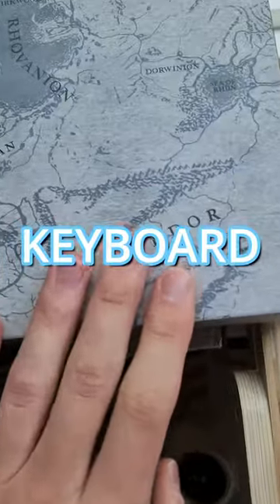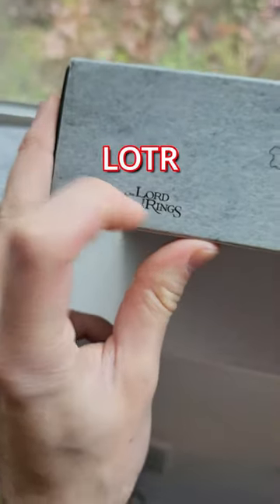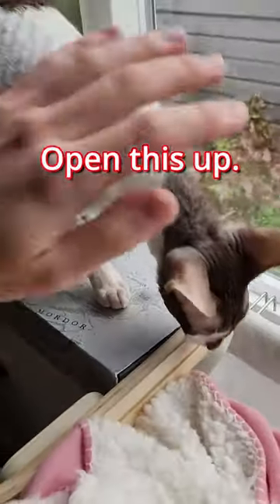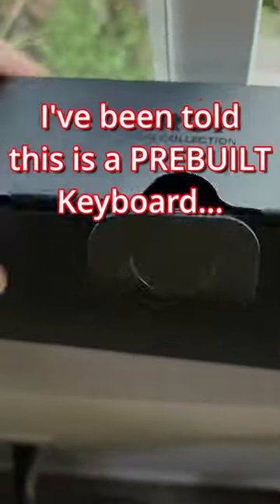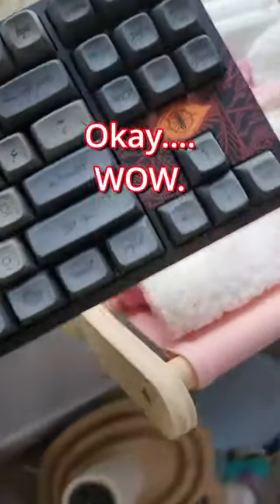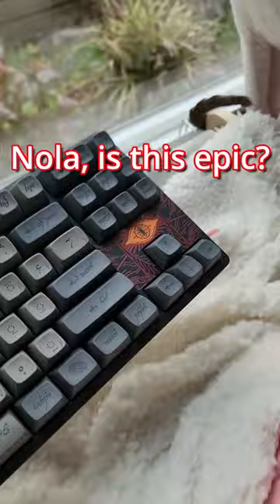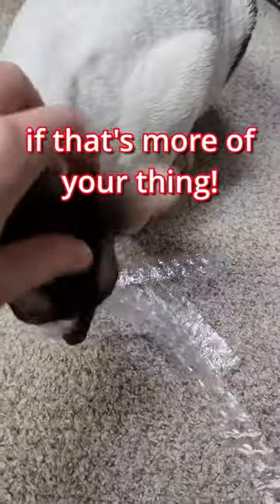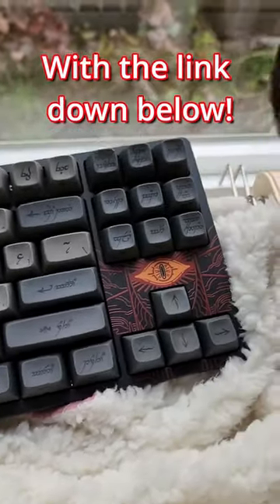The One Keyboard to RULE THEM ALL